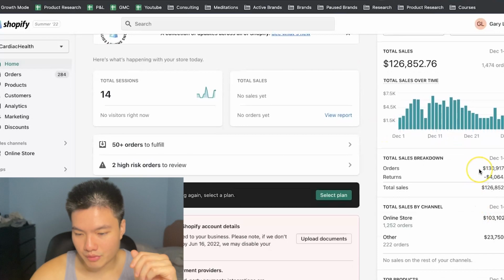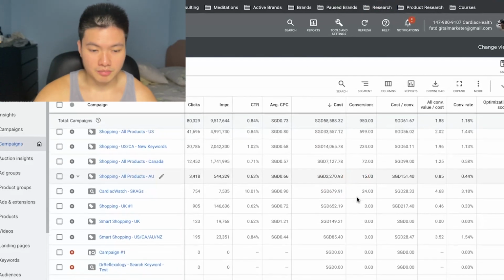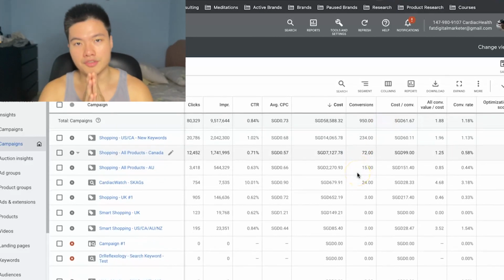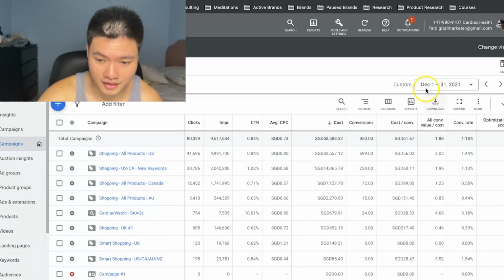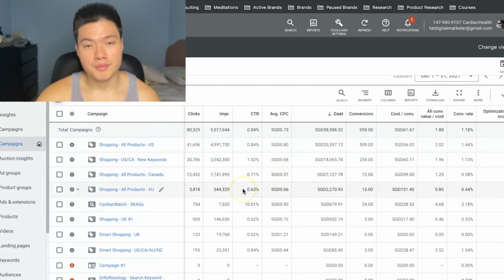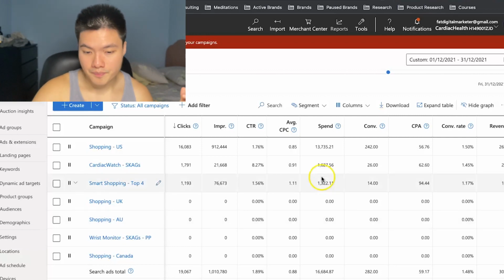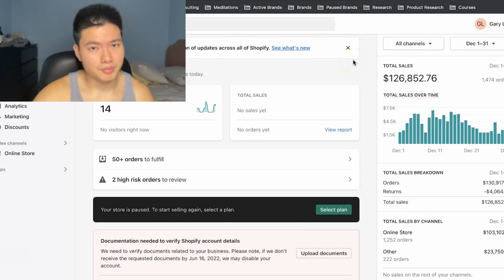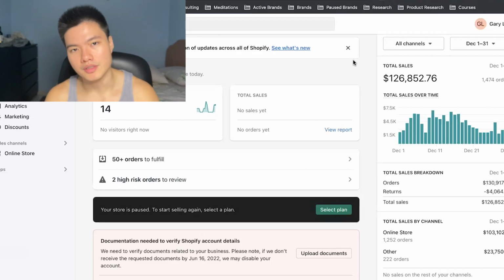$126,852 In 1 Month From 1 Store Using Only Google ADs (Free Case Study)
Want to leverage google Ads to build stores like these? I have 1 more spot in my consulting program where I will guide you step by step on everything that you need to know to achieve results like this.